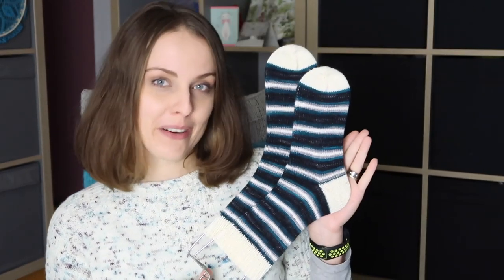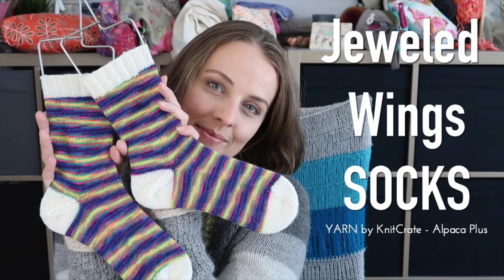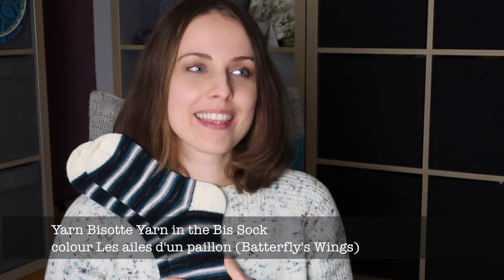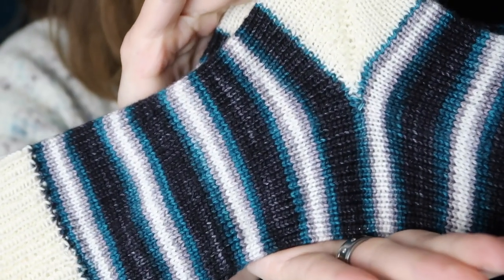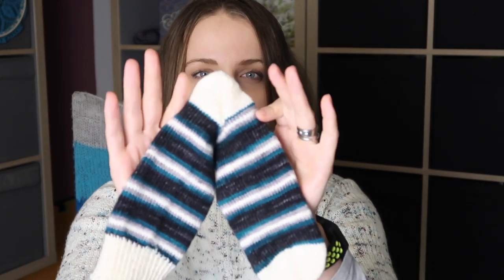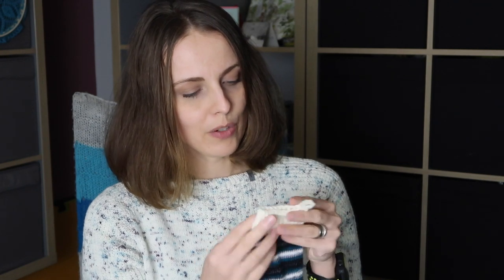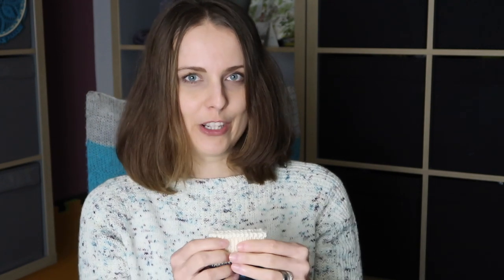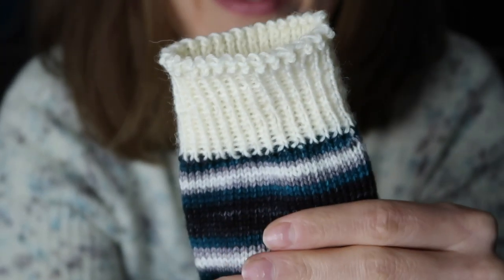Les Ailes Dun Papillon Butterfly's Wings SOCKS ❤︎ gift knitting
➤  LINKS

➤   CHECK MORE - - -

➤   JOIN KnitALongs KALs - - -

 music Kona Sun